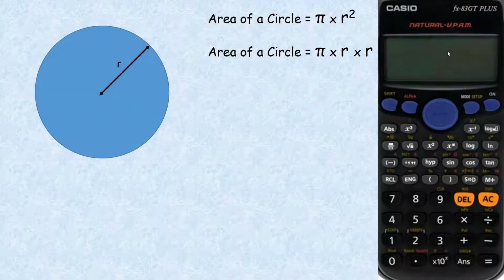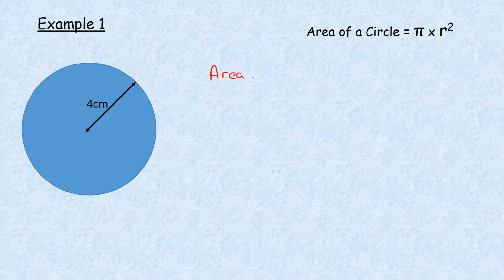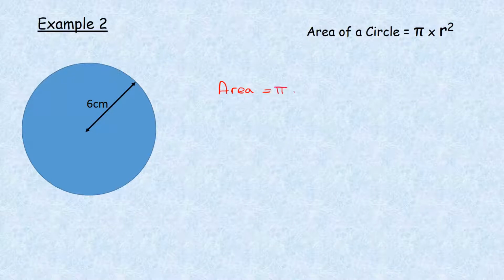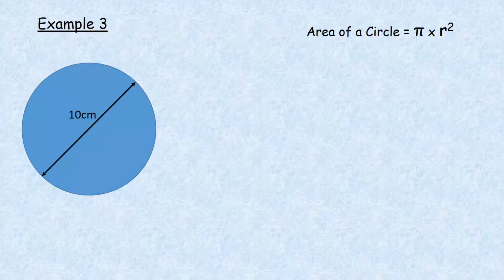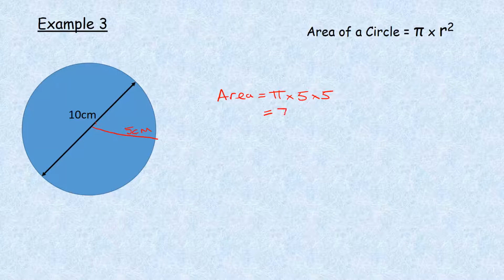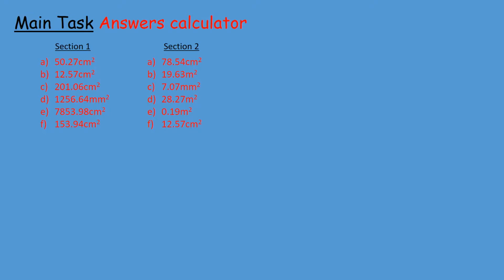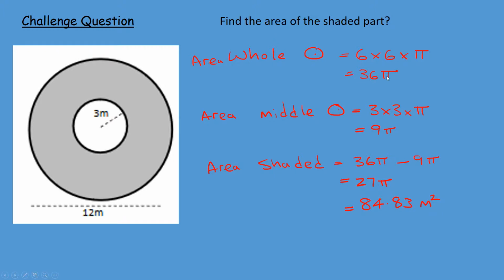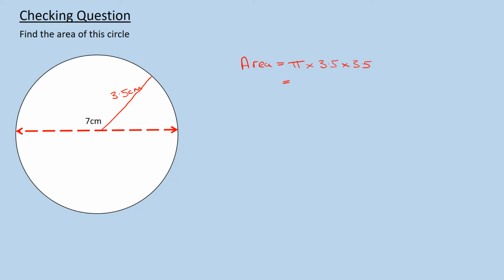#130 Year 10 Scheme 3 Shape 1 Area of a Circle